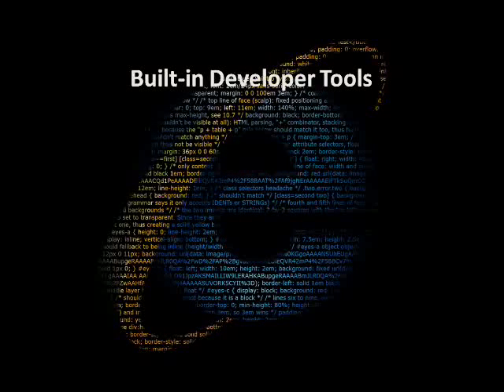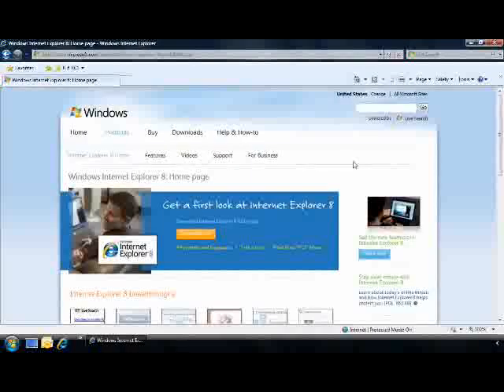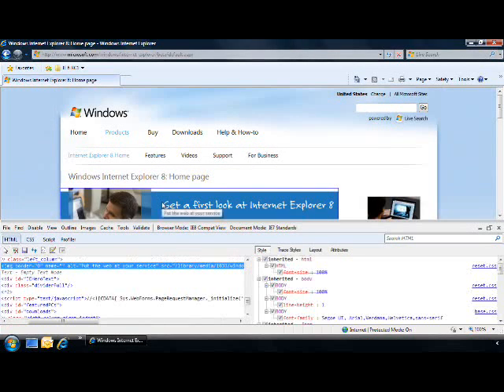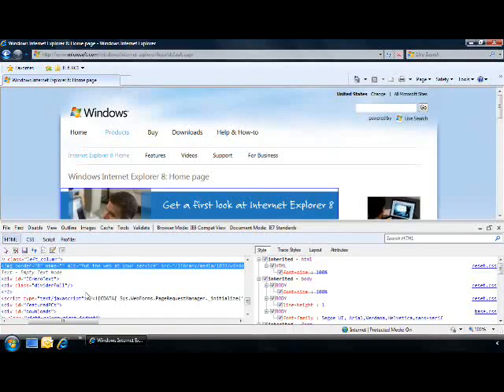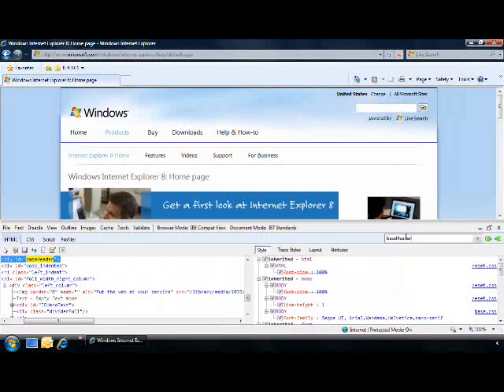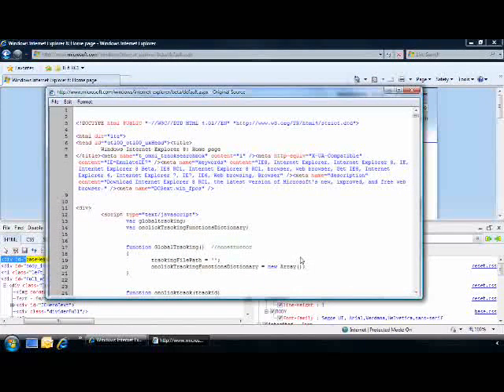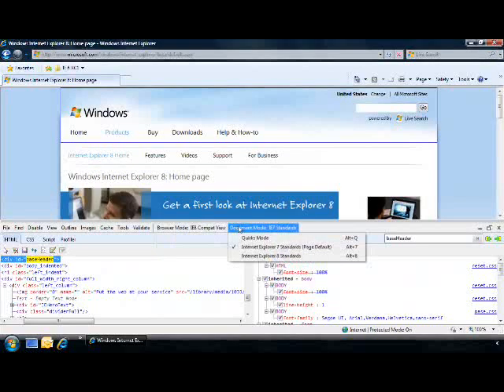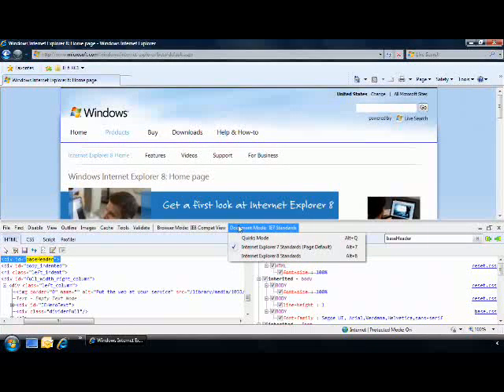mp4video devtools 2